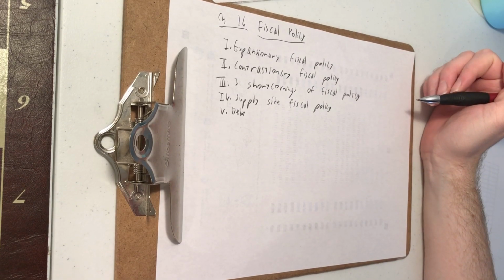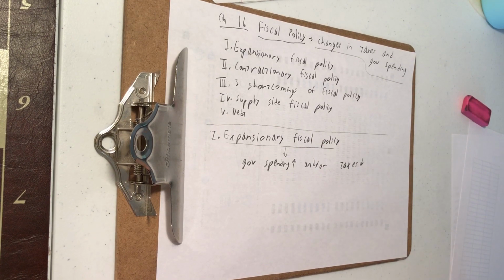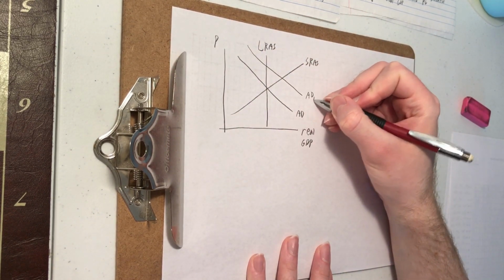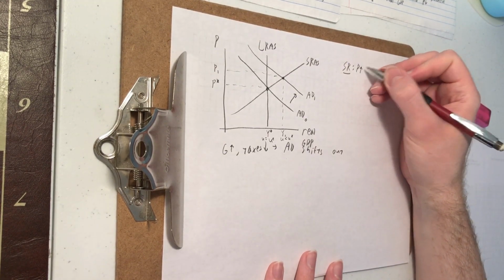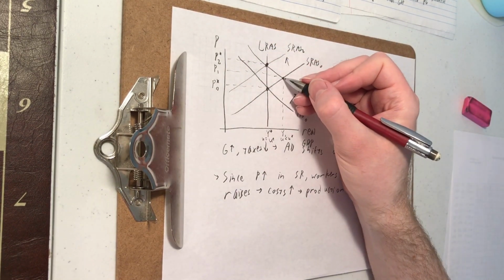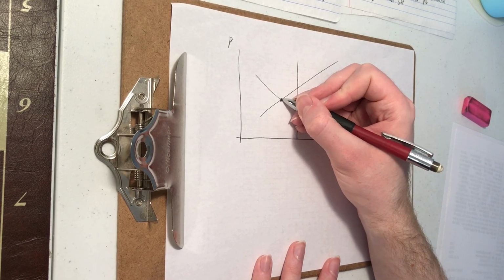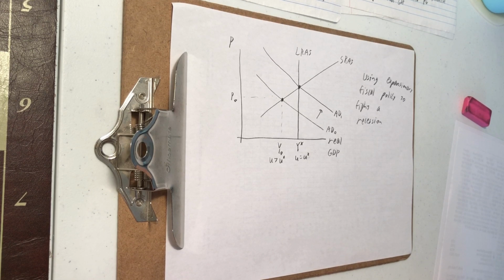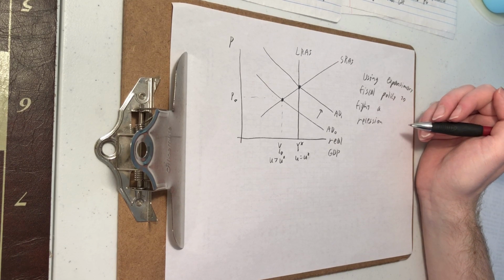Expansionary Fiscal Policy (Chapter 16 Part 1)